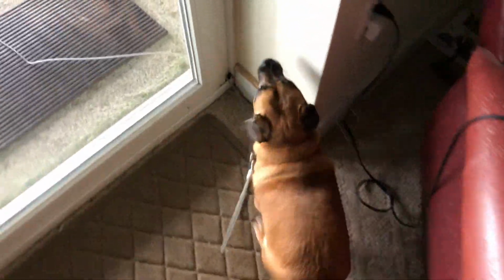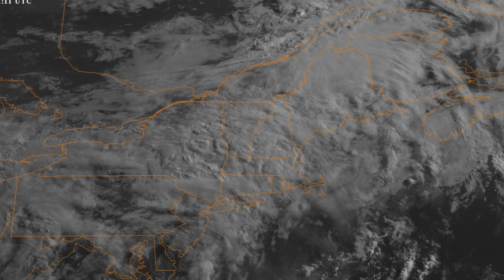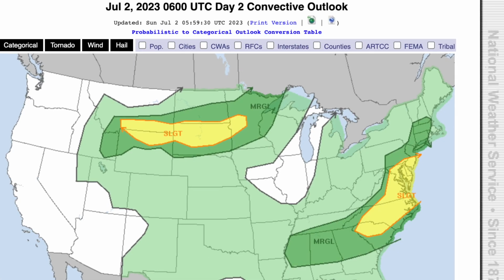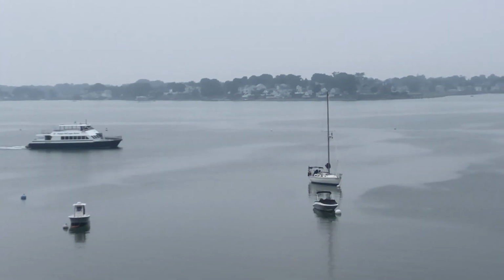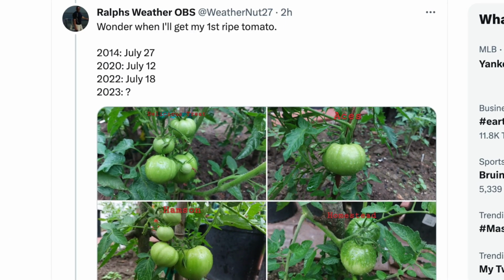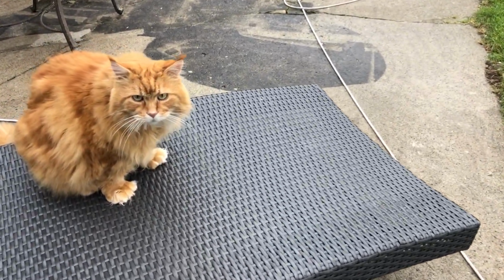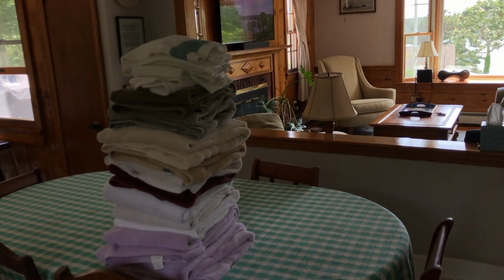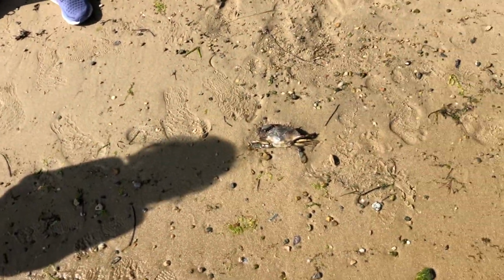Pop Quiz Sunday - What Is Wind?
Out The Door Weather'n More with T-Rex & TK Sunday July 2, 2023.
Also.. What is ZuluTime? What is GOES Satellite & how high is it? I'd love to tell you what time it's going to rain at your house, but weather remains unpredictable. Go Boldly Forward on with your Independence Weekend plans. Lather Rinse & Repeat. TK Weather SoapOpera.